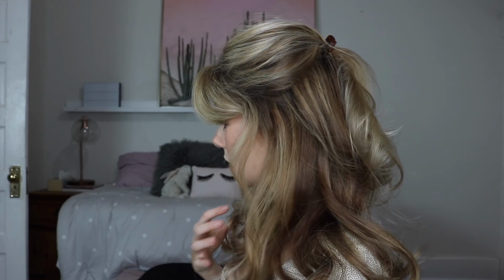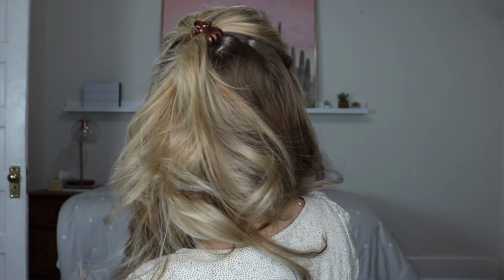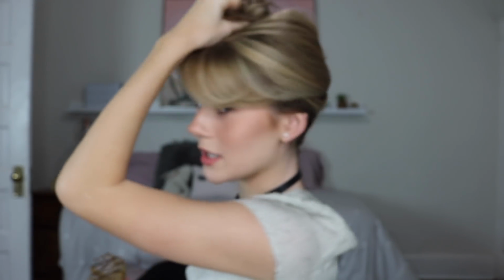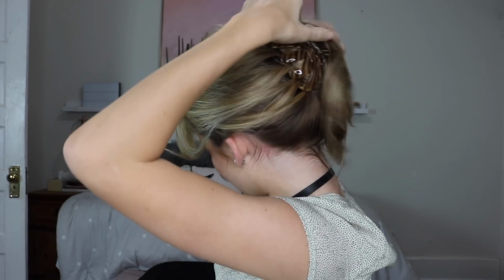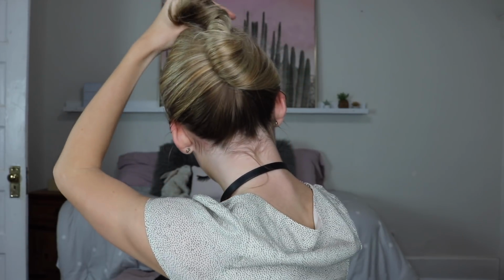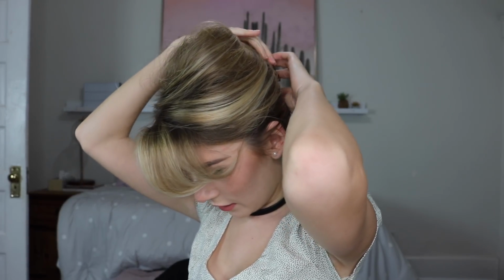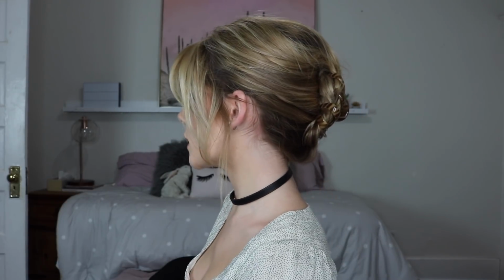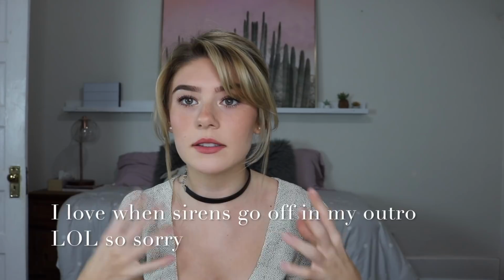F・R・I・E・N・D・S - 90s Hairstyles Tutorials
XOXO, Daisy

Irresistible Me | discount applied automatically

PRODUCTS USED:
Bobby Pins, Clips, Hot Rollers